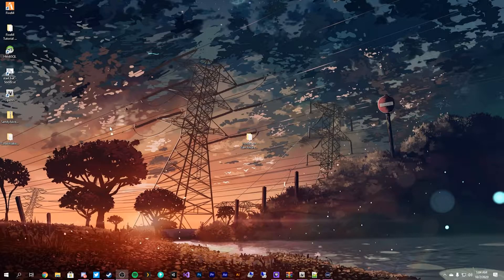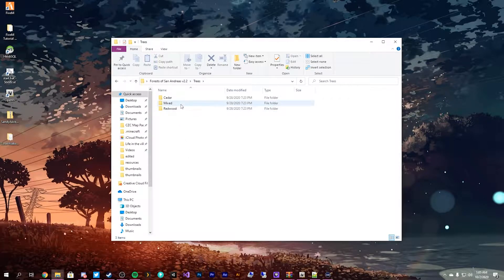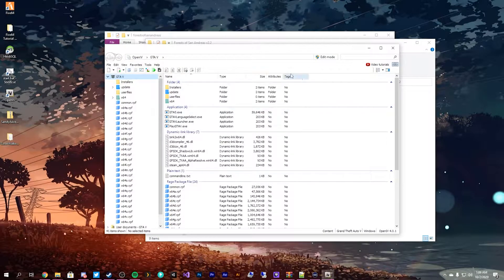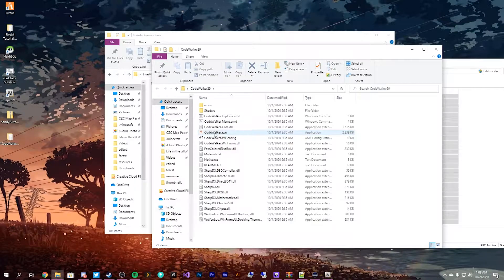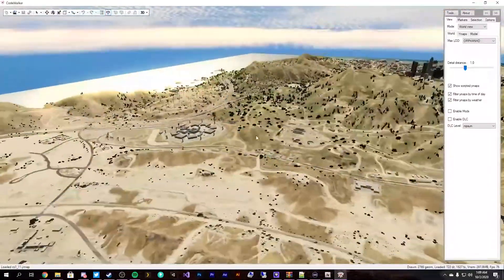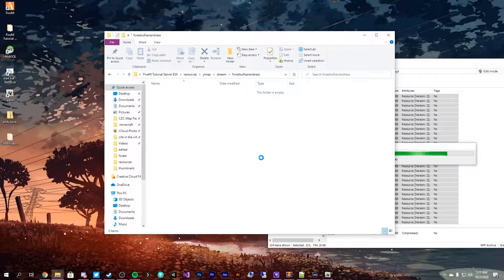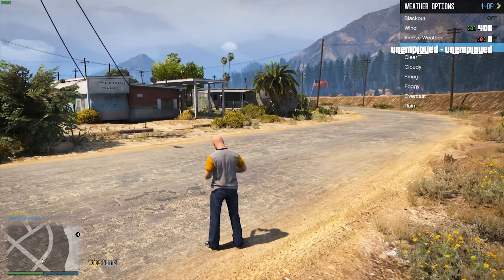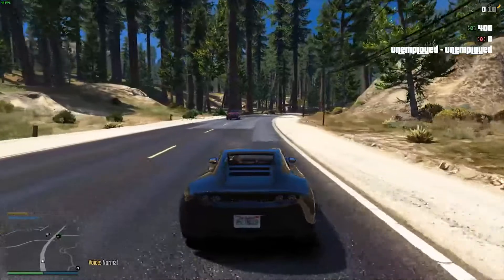Creating Custom YMAPS for your FiveM Server - FiveM Server Development